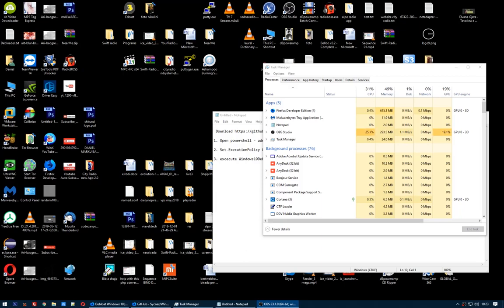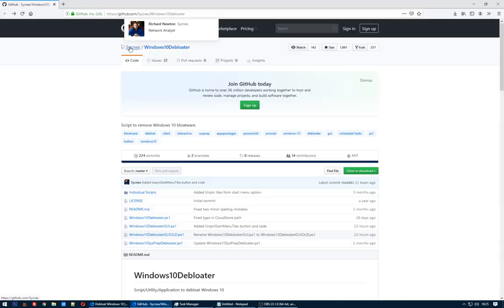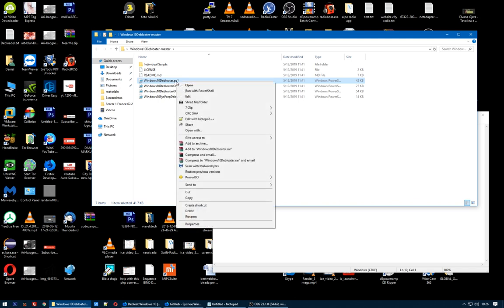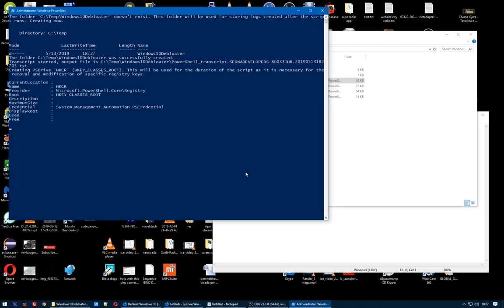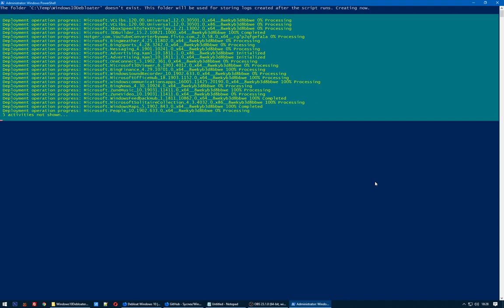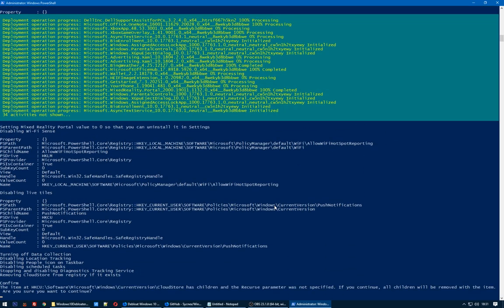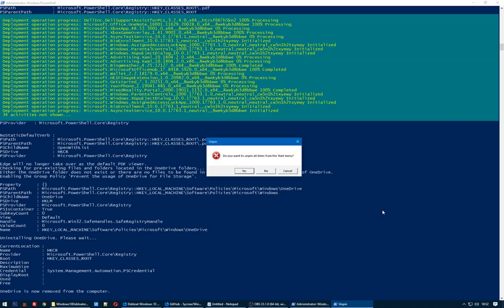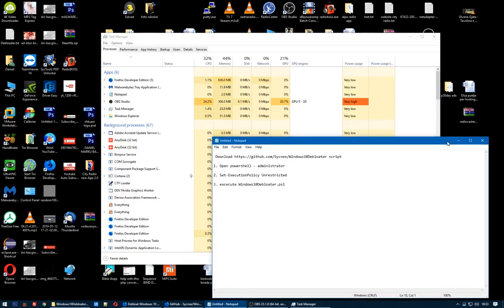Windows 10 Debloater Remove Pre-Installed Apps 2020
There are to many apps pre installed with windows 10 and we call this process Debloater so with this  There are different methods of running the PowerShell script. The methods are as follows:
Windows 10 Debloater
00:00 Intro
1:00 Downloading Debloater Script
1:29 Running the script Windows10Debloater

First Method:
 1 Download the .zip file on the main page of the GitHub and extract the .zip file to your desired location
  2  Once extracted, open PowerShell (or PowerShell ISE) as an Administrator
  3  Enable PowerShell execution Set-ExecutionPolicy Unrestricted -Force
  4 On the prompt, change to the directory where you extracted the files: e.g. - cd c:\temp
  5  Next, to run either script, enter in the following: e.g. - .\Windows10DebloaterGUI.ps1

Second Method:
1 Download the .zip file on the main page of the GitHub and extract the .zip file to your desired location
2  Right click the PowerShell file that you'd like to run and click on "Run With PowerShell"
3  This will allow the script to run without having to do the above steps but PowerShell will ask if you're sure you want to run this script.

Remember this script NEEDS to be run as admin in order to function properly.